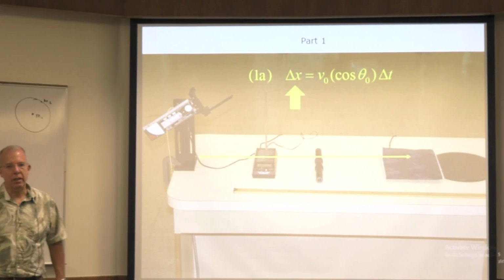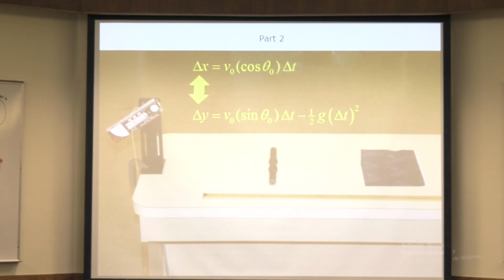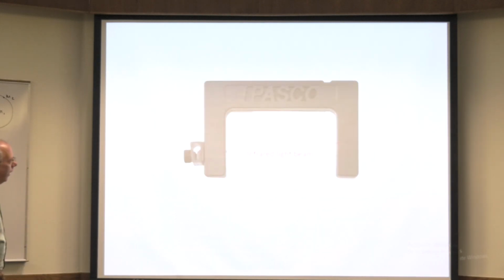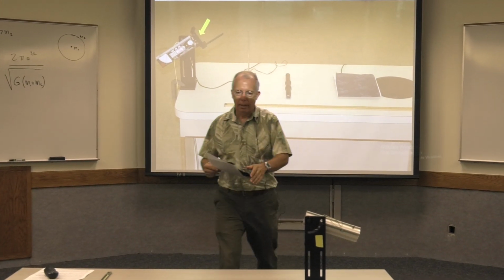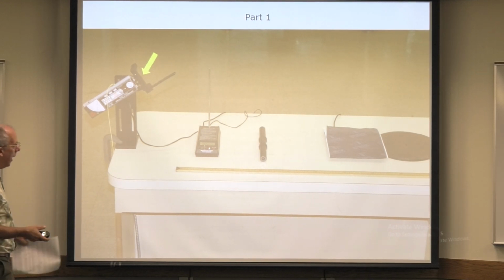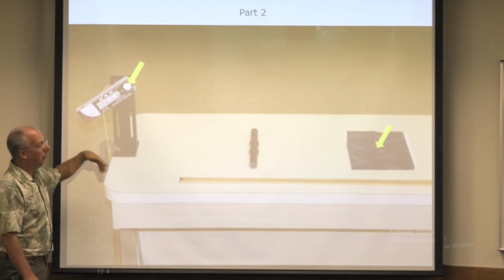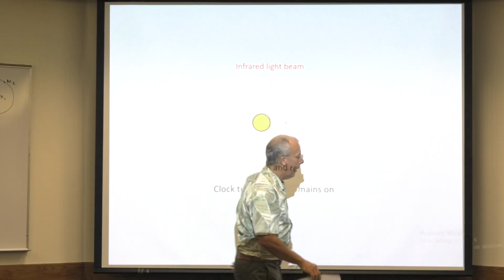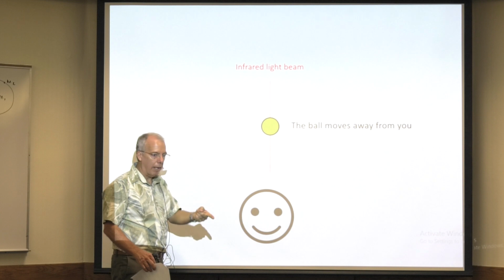P121L - Projectile Motion